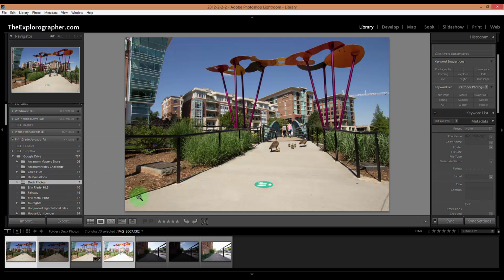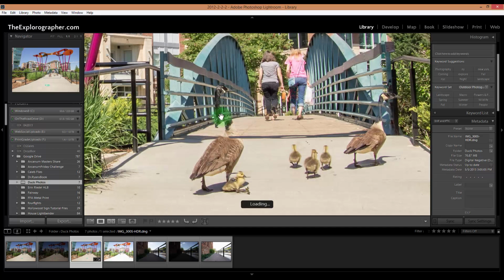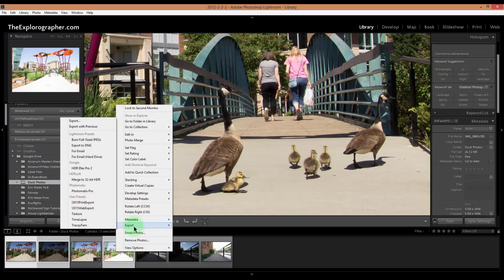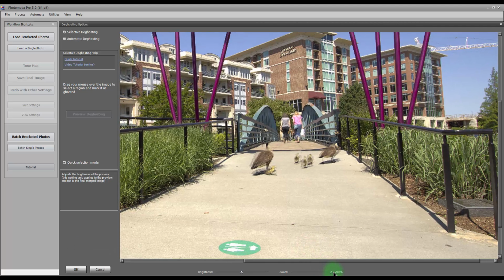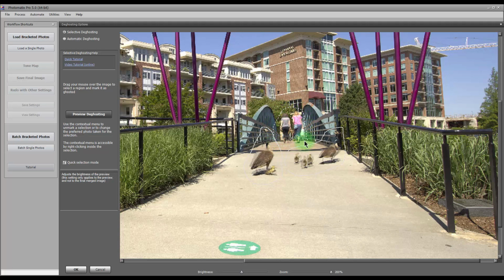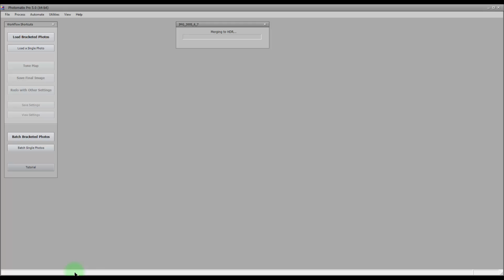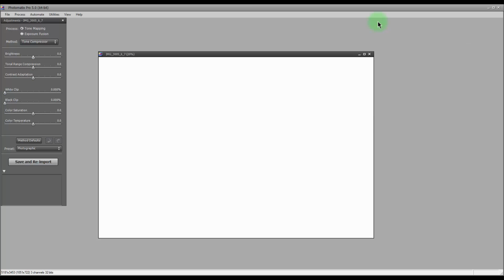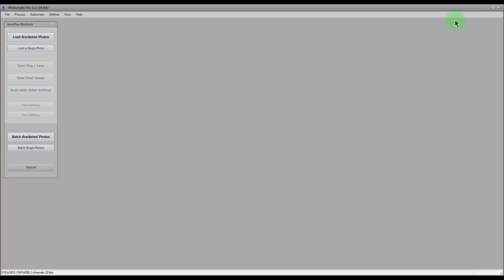Selective De-Ghosting a 32bit HDR in Lightroom and Photomatix Pro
Ill show you how to selectively deghost a 32bit HDR file using Lightroom and Photomatix Pro.